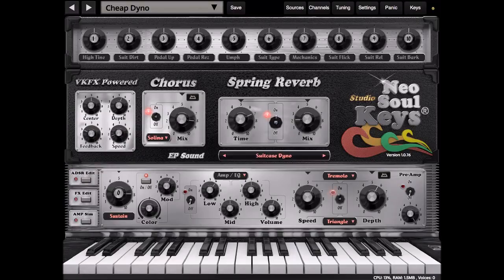Let's Explore NEO SOUL KEYS STUDIO Demo for the iPad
You can get Neo Soul Keys Studio here at the App Store